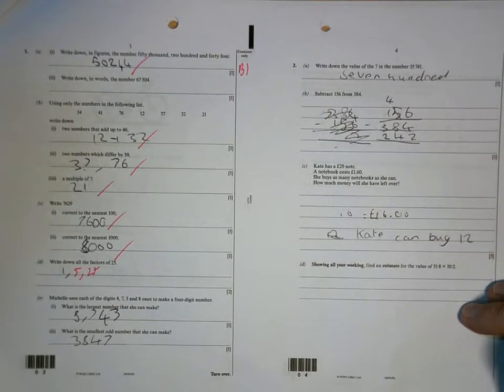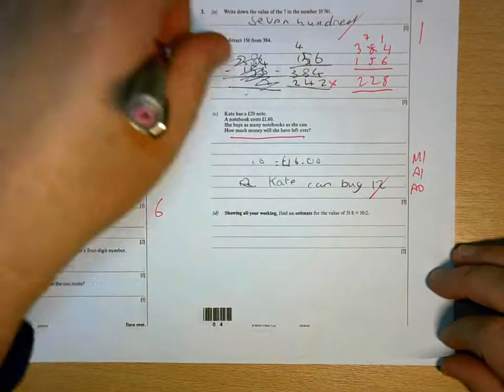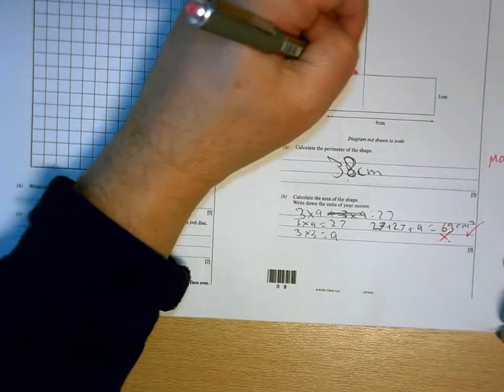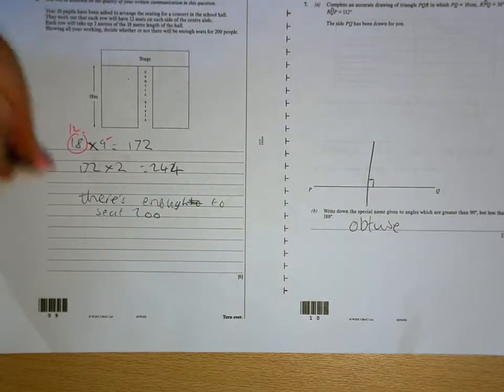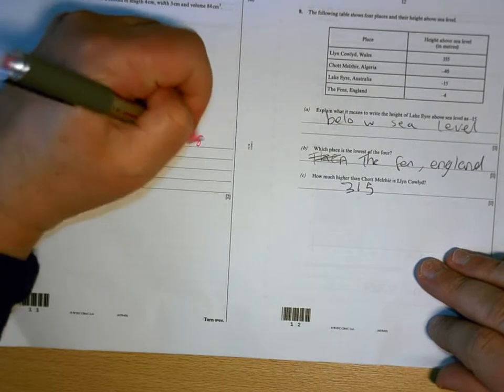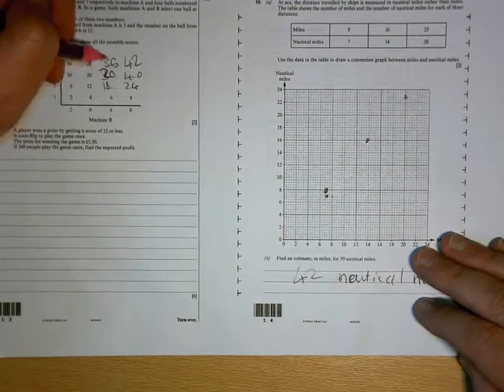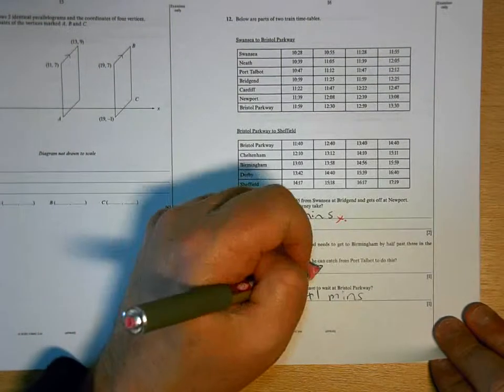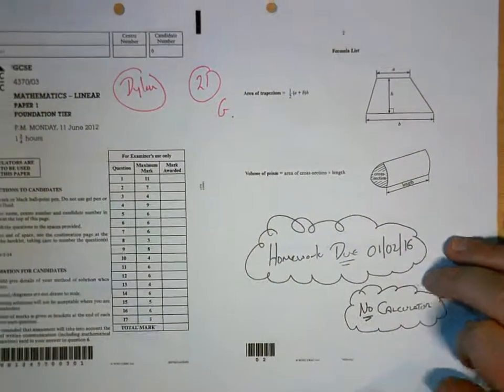Dylan Jun 12 P1